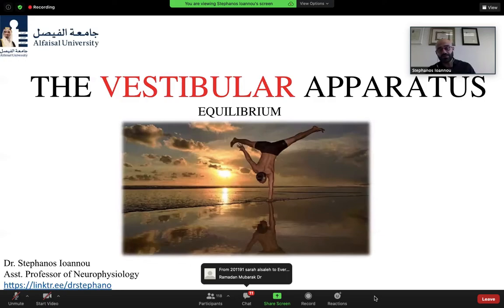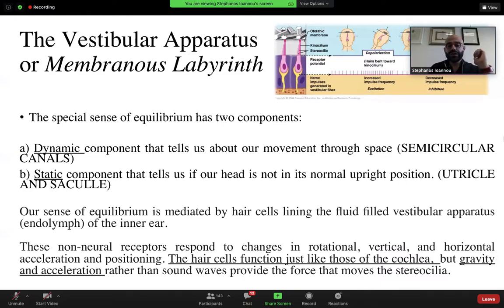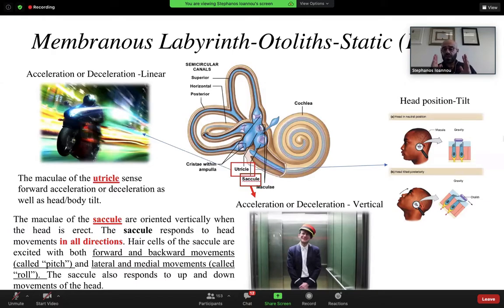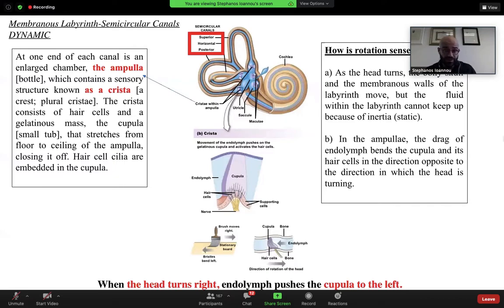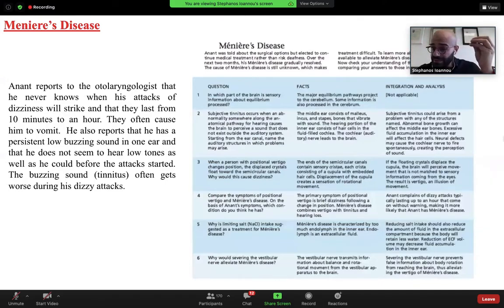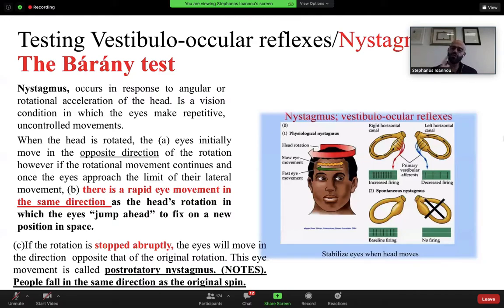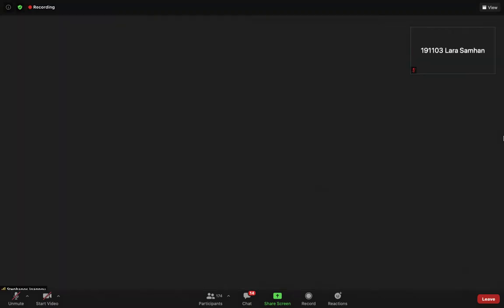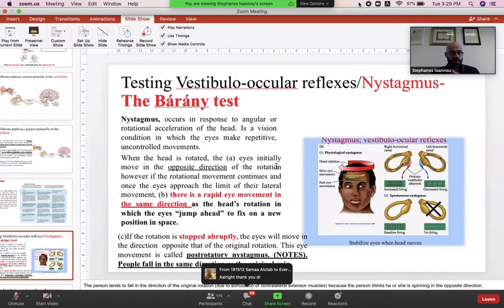Physiology L3- Balance -Dr. Stephanos